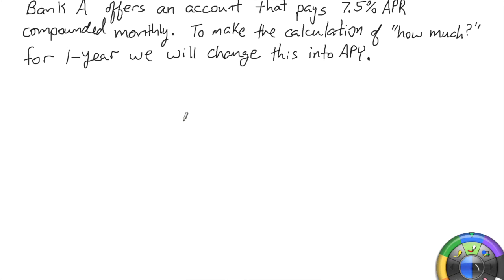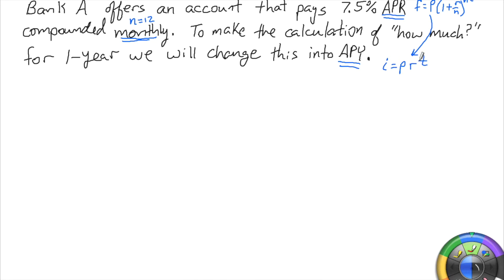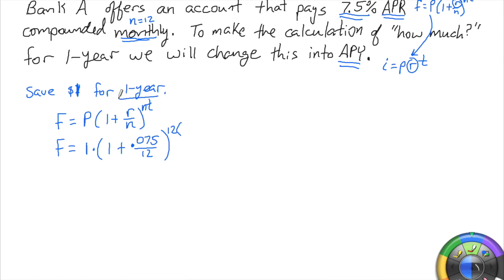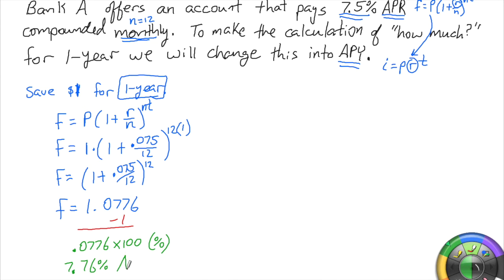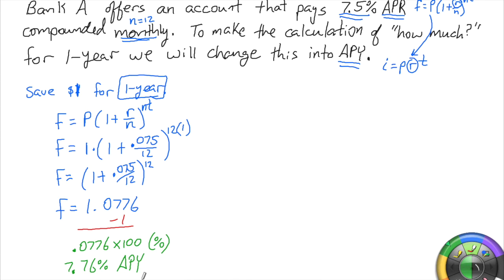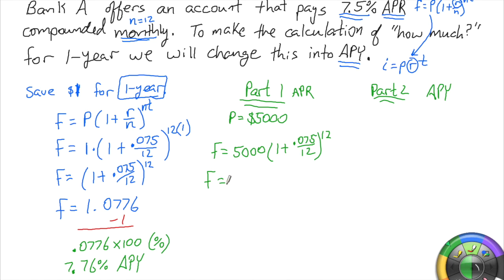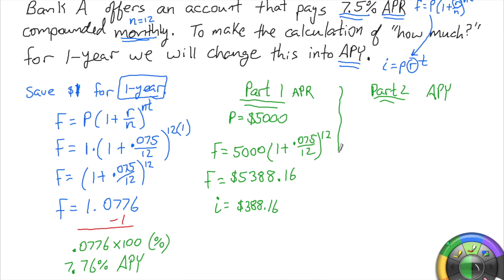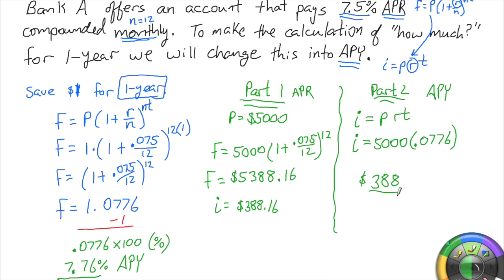APY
How to convert APR to APY for easier interest computation